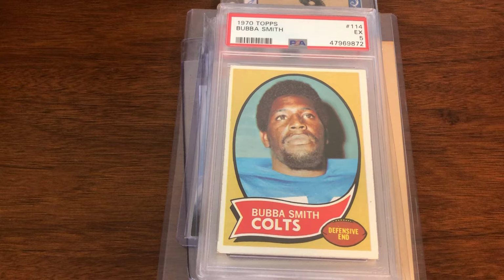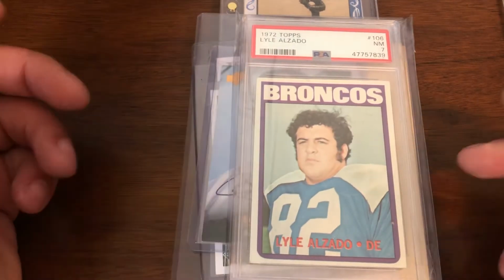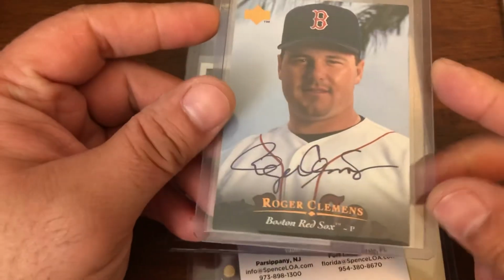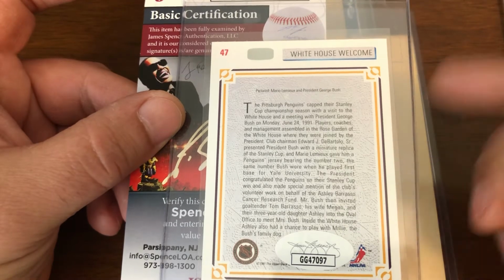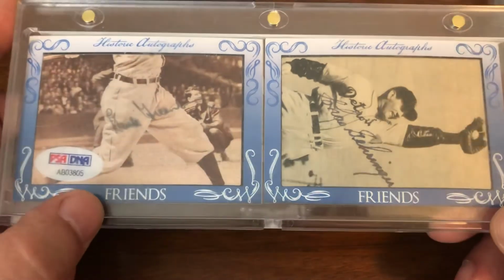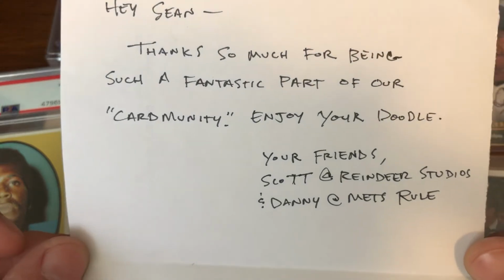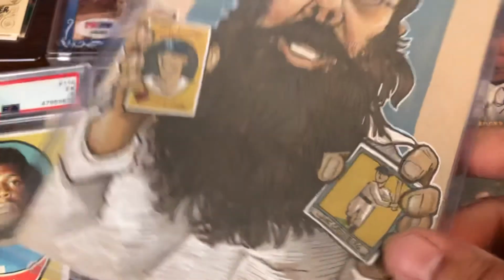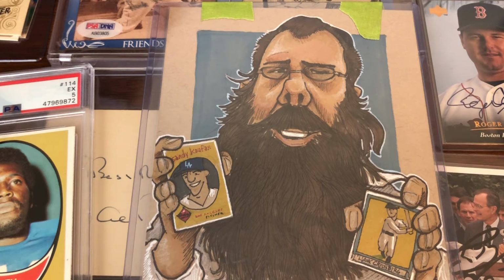A Very Special 1/1 For The PC!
It was already an amazing mail day with lots of PC ink before the final envelope was opened revealing an amazing gift given to me by two fantastic members of the YouTube community... Reindeer Studios and Mets Rule! Thank you both for your overwhelming generosity and support. It is an honor to consider you my friends.